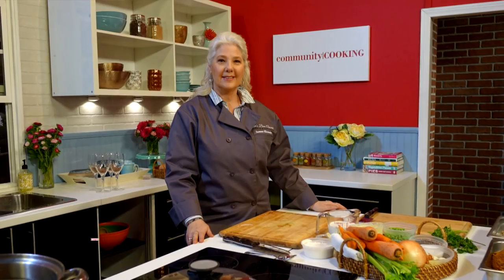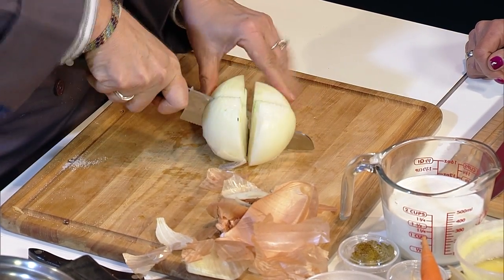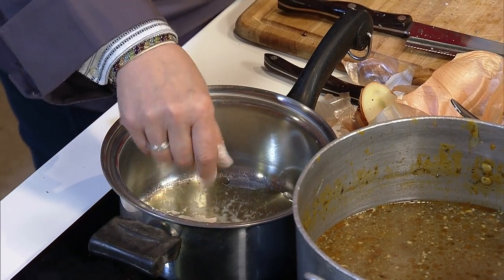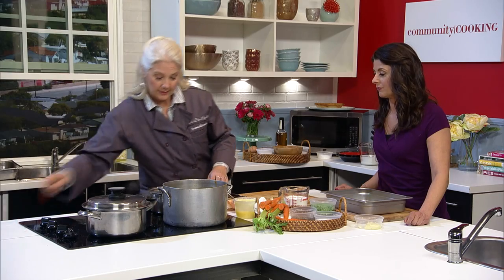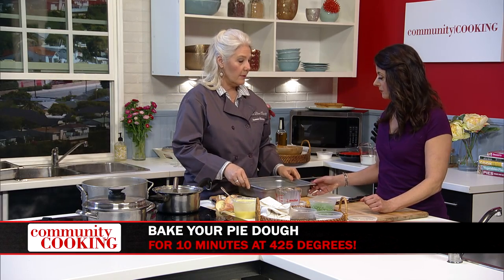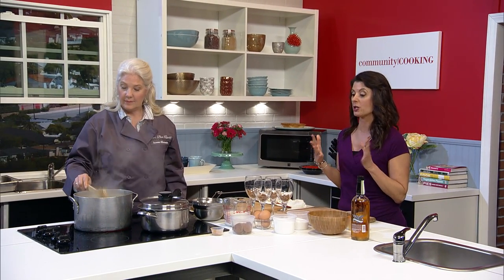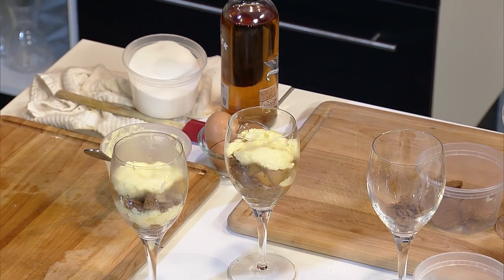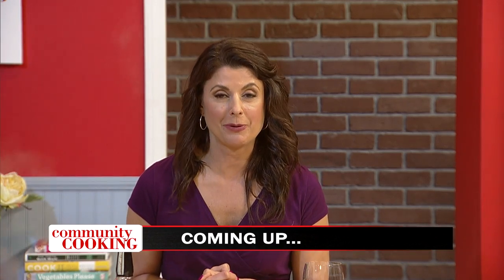Community Cooking 28.17 - Hosted by Maria Prekeges - Torrance CitiCABLE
Hungry?  Discover simple mouth-watering recipes on CitiCABLE's COMMUNITY COOKING,

airing daily at 9:30 a.m., 10:00 a.m., 3:30 p.m. & 6:30 p.m.

Do you like to cook?  Then come be a

guest on CitiCABLE's COMMUNITY COOKING to share your favorite recipes!  Contact